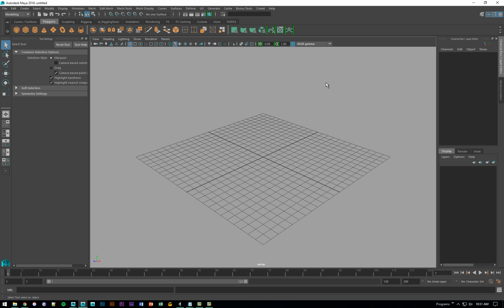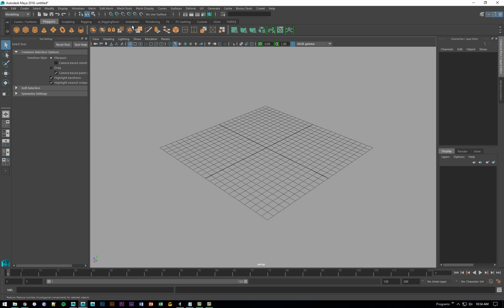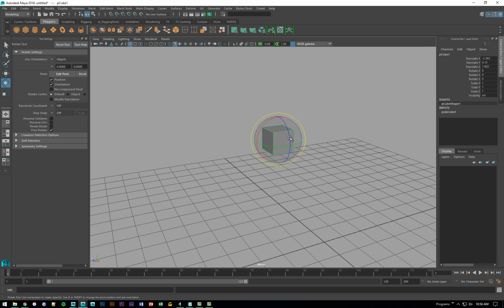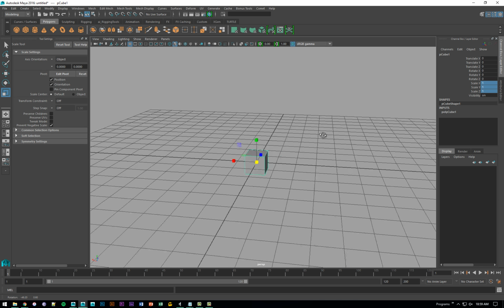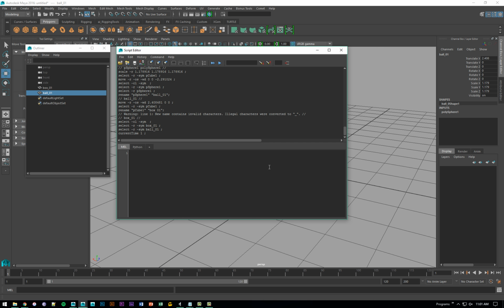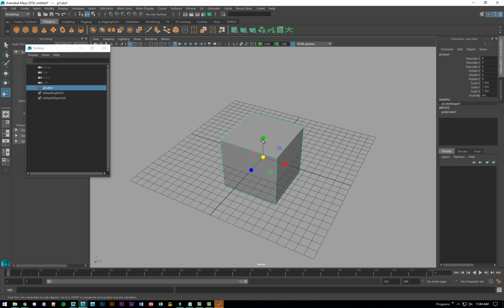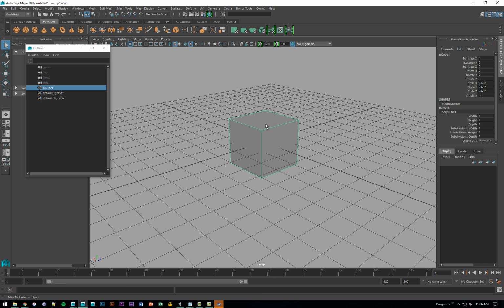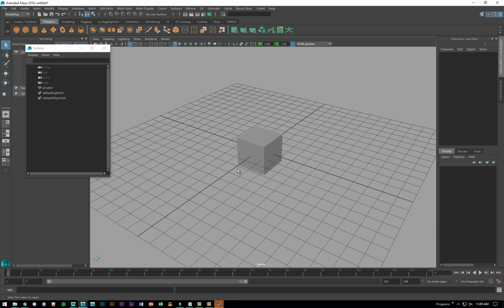Maya Basics 2 Interface, Creating and Editing Objects, Shortcuts